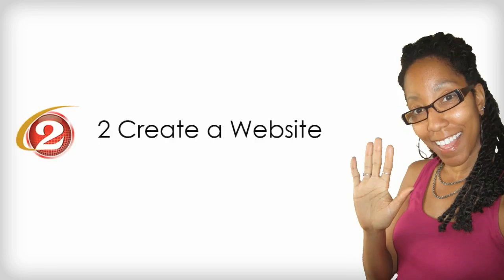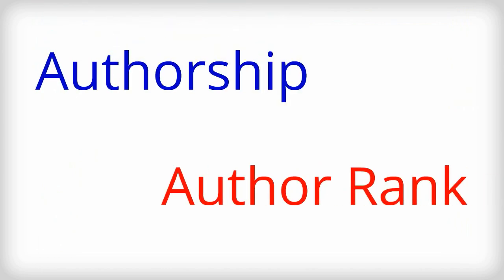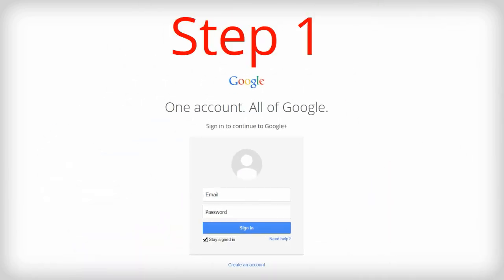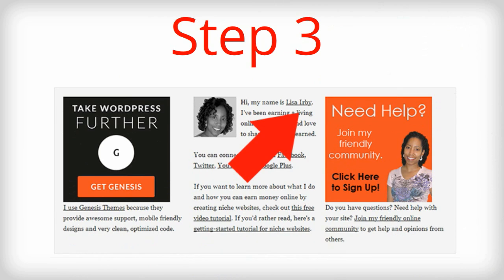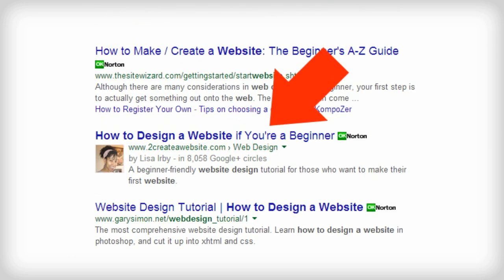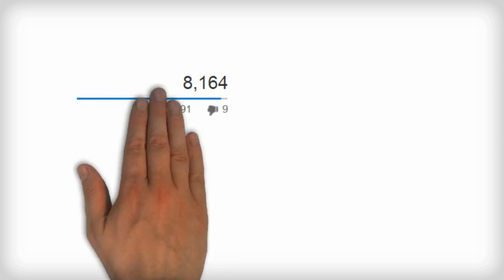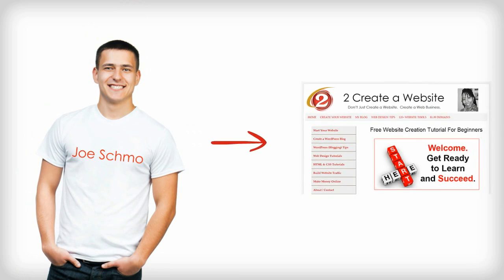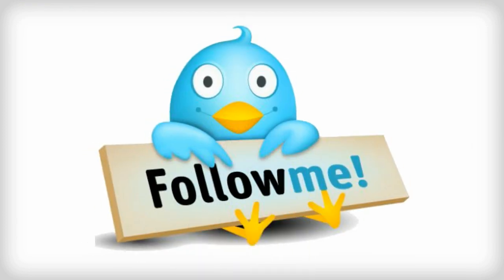Google Authorship and Author Rank EXPLAINED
See how Google Authorship and Author Rank work and how Authorship can help you claim your content and increase your search engine rankings.